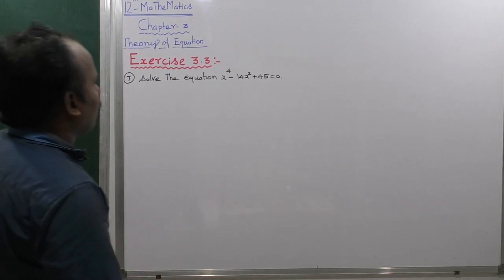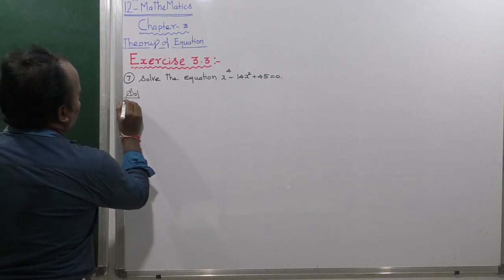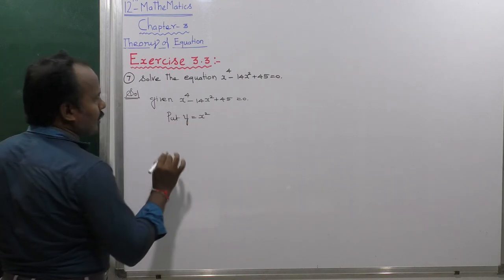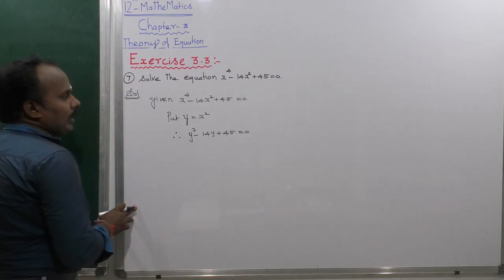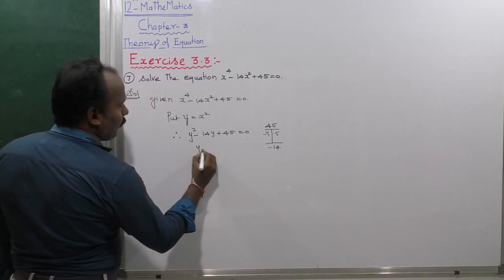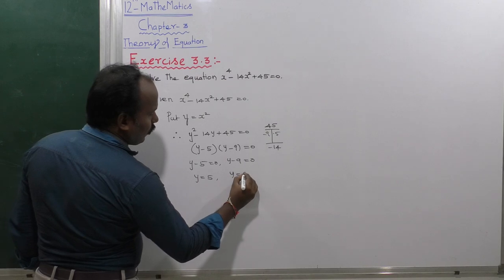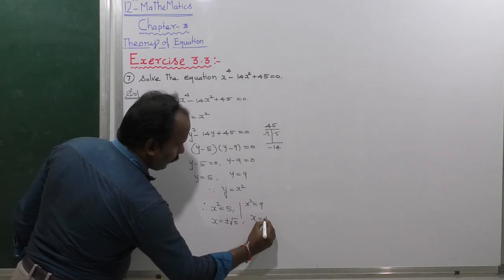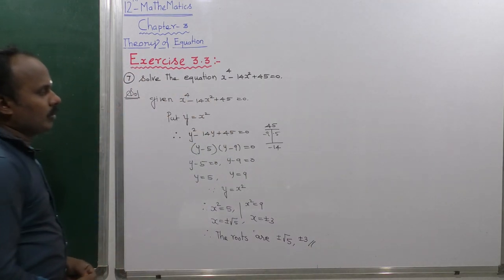EXERCISE 3.3 | Q. NO.7 | THEORY OF EQUATIONS | CHAPTER 3 | TN NEW SYLLABUS 12 MATHS